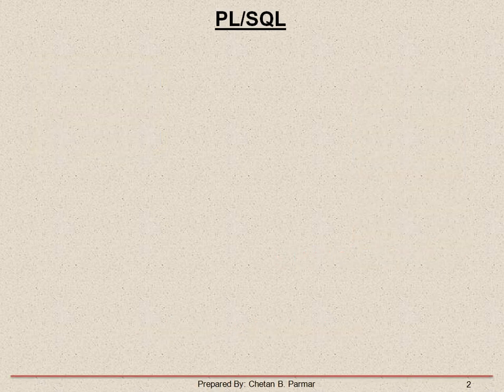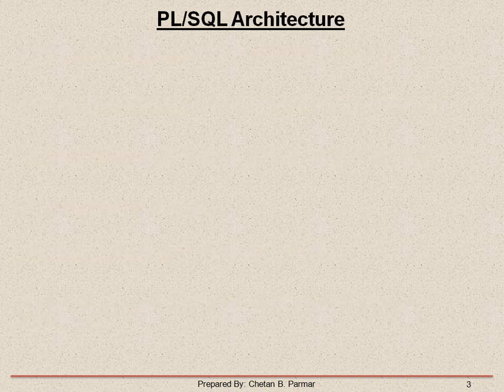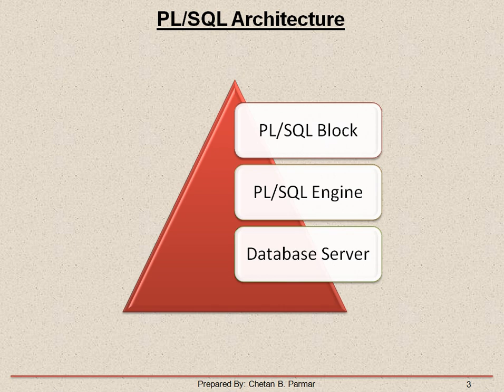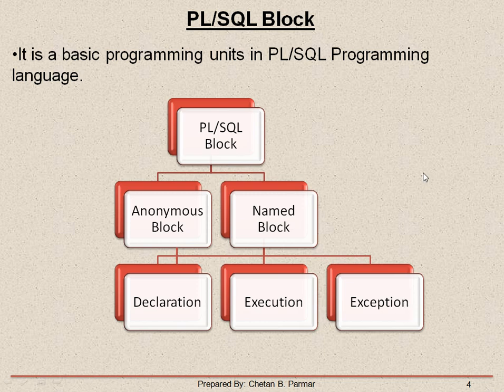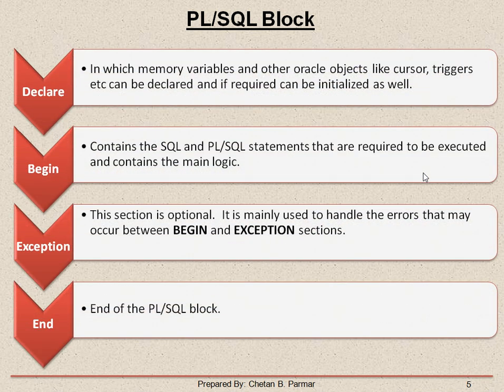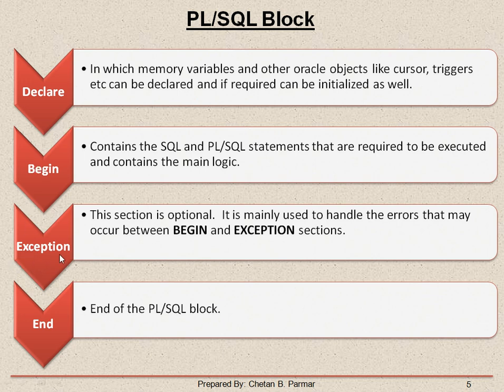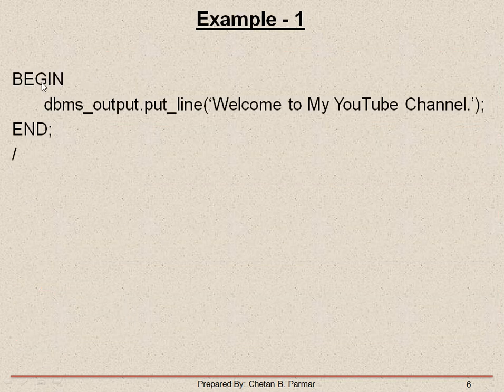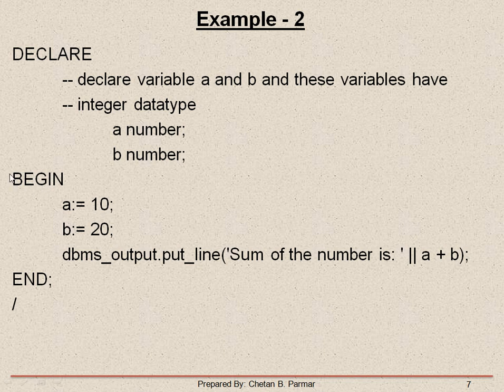PL SQL Introduction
This Video is giving the introduction of PL/SQL, PL/SQL Block, how to create PL/SQL block programming with example.